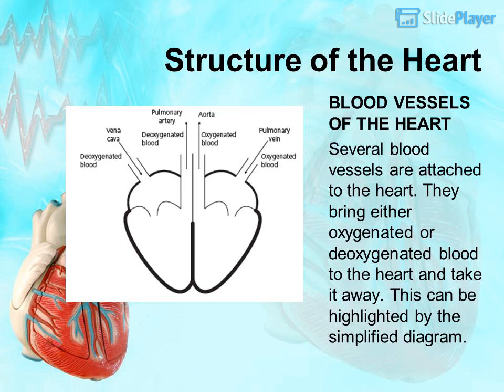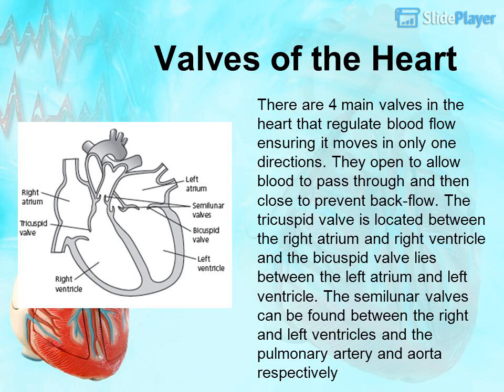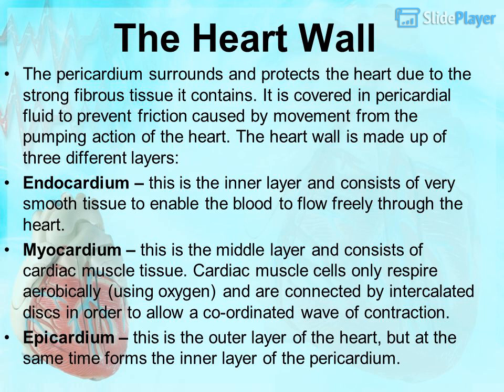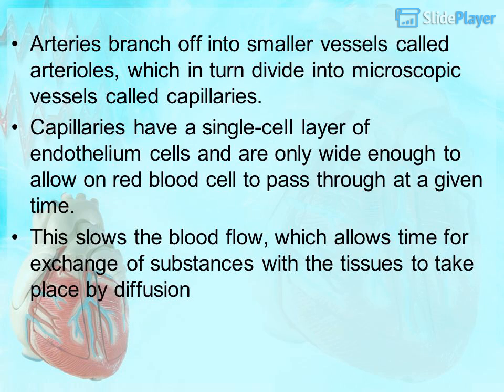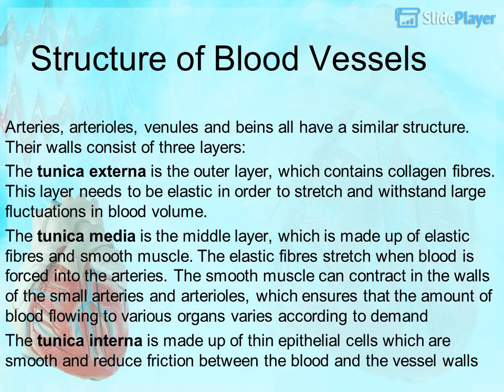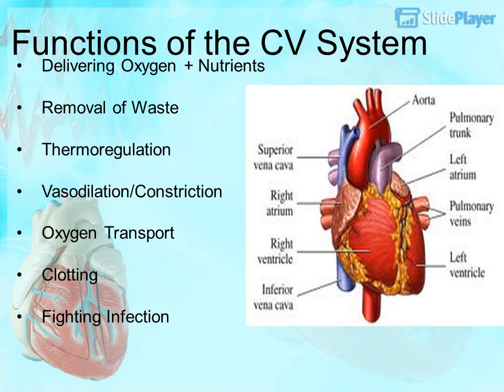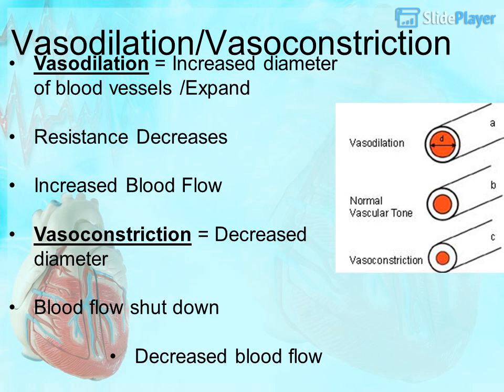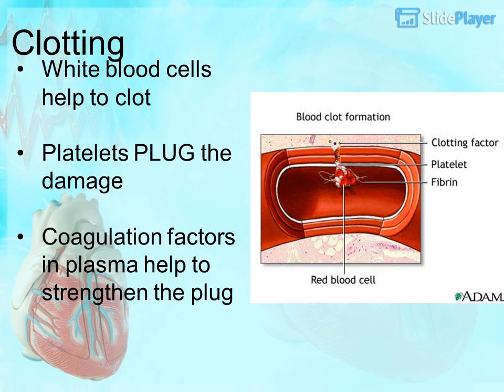The Physiology of the Heart and Valves of heart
The Cardiovascular System   ppt video online download